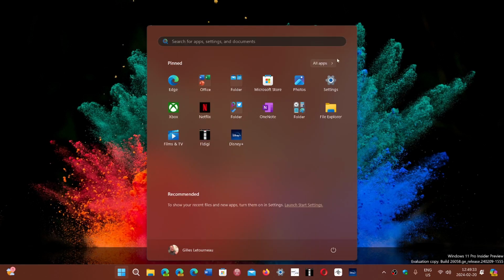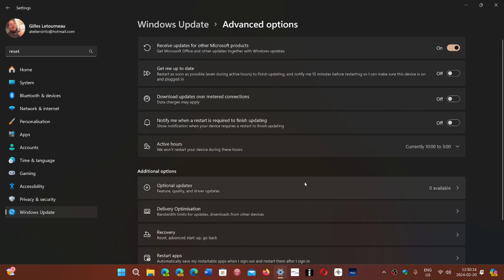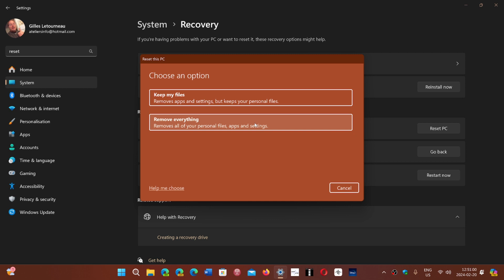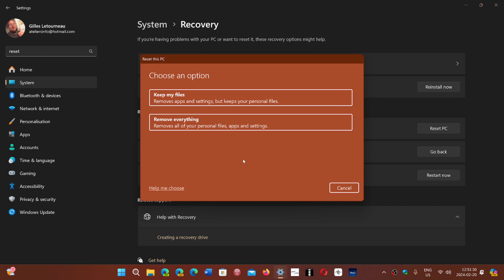Windows 10 11 PC Reset is it like a clean install question from viewers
A PC Reset removing everything is the equivalent of a clean install